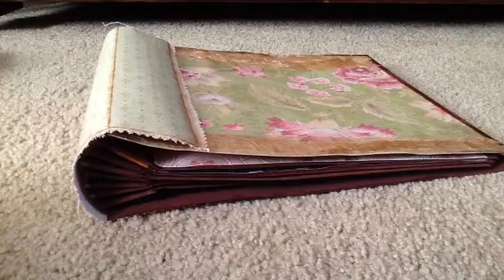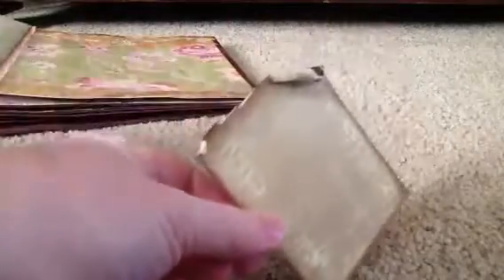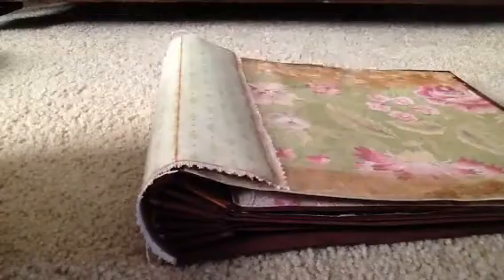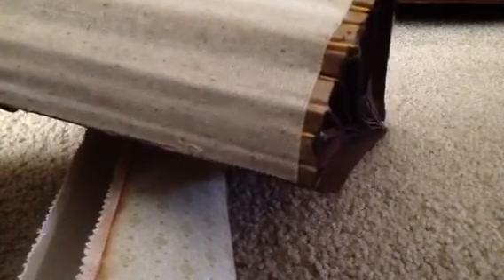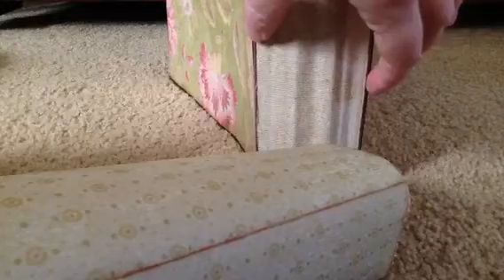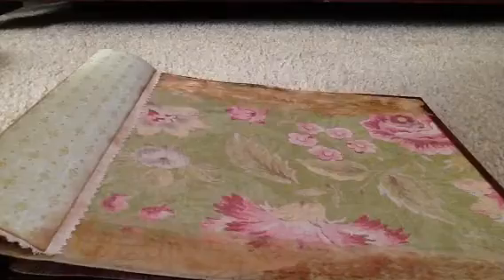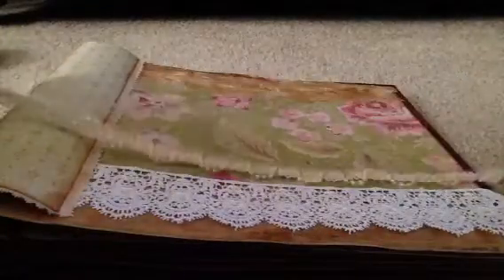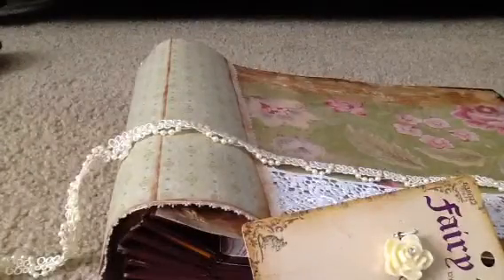Part 2 - 50th Anniversary mini album